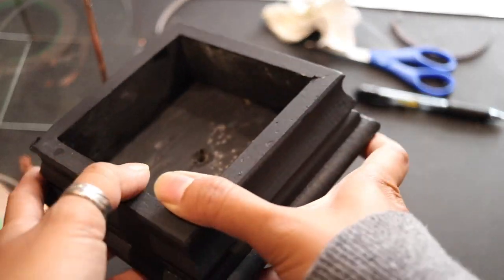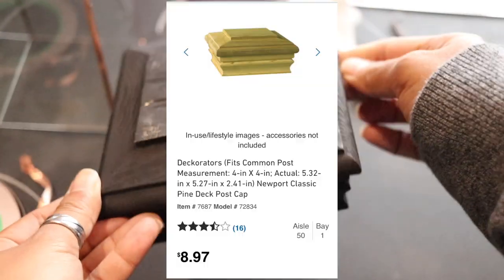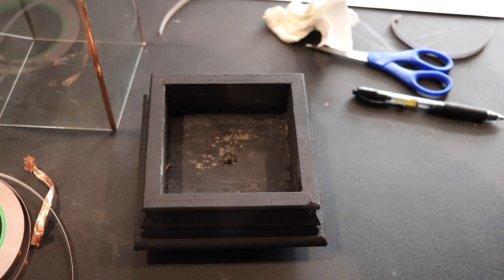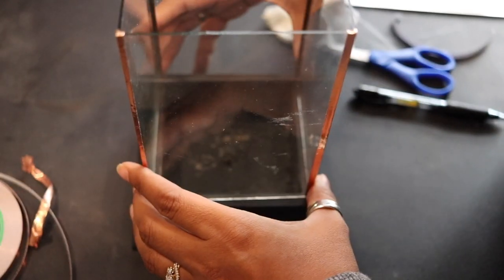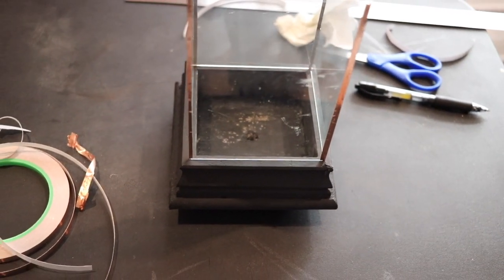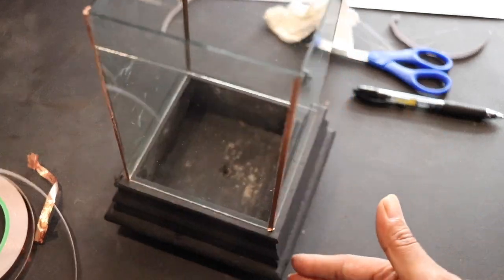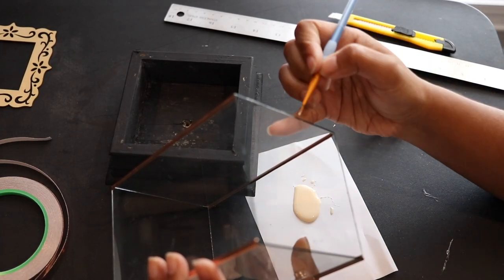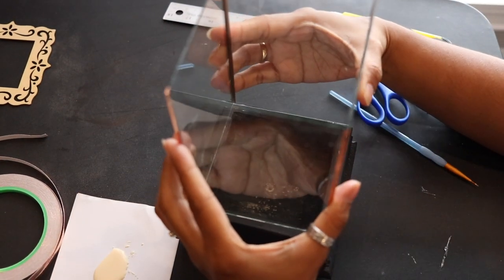DIY Trip Souvenir || Memory showcase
Today I’ll be showing you how to make your own show case for some cool items you collect from trips or just things you think are cool and want to show off to your friends and family in a creative and fun way. Please let me know what you think by commenting below.

Please share your experiece or if there are ideas or items you would like to see made.